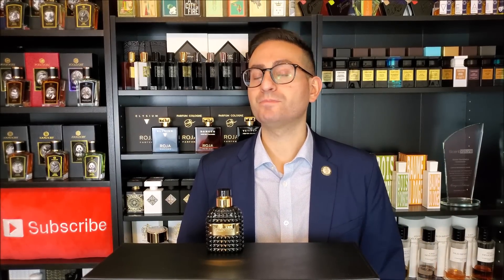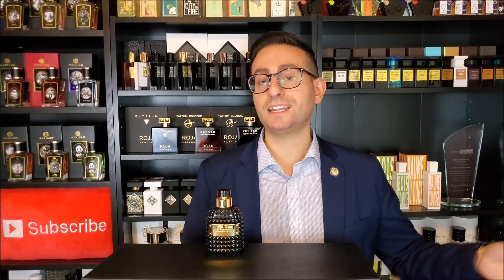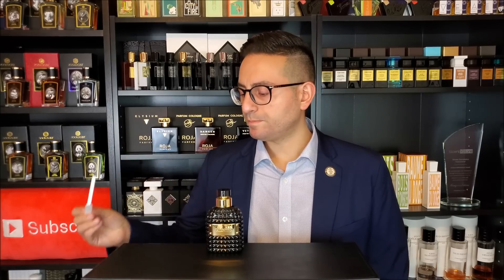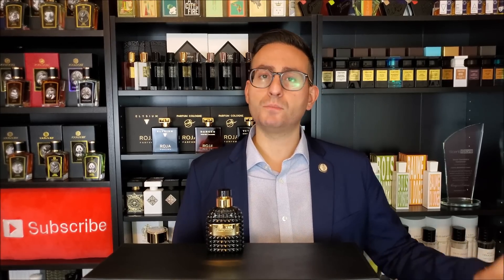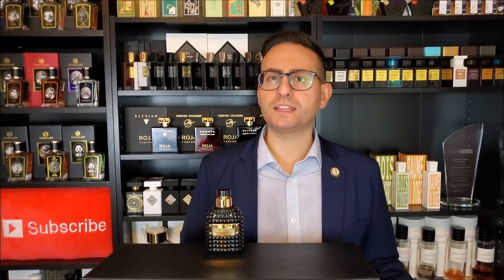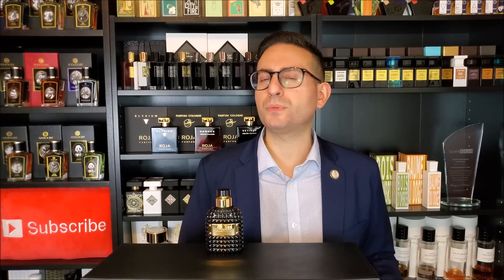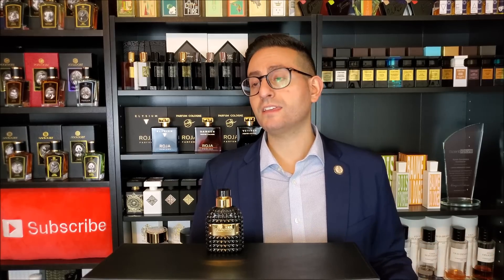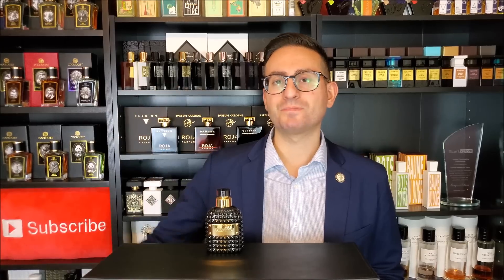Valentino Uomo Noir Absolu Fragrance / Cologne Review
Here is my fragrance review / cologne review of Valentino Uomo Noir Absolu!